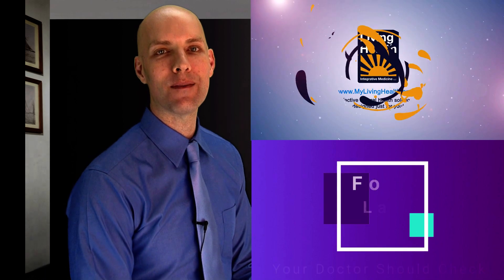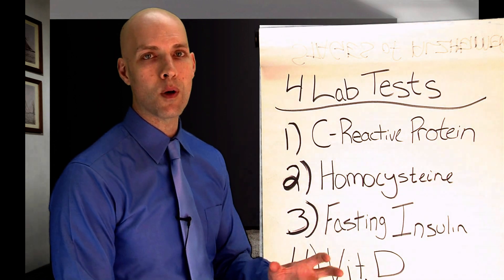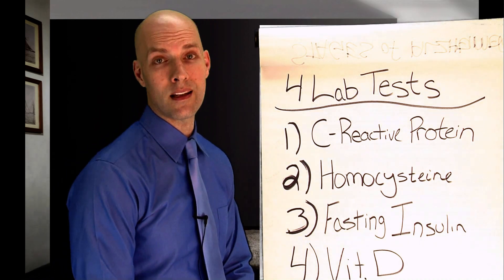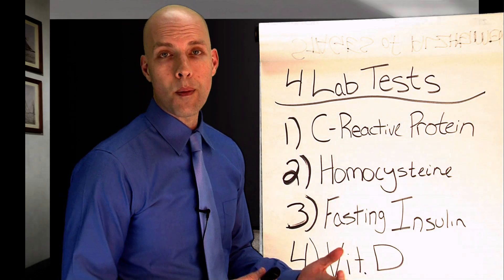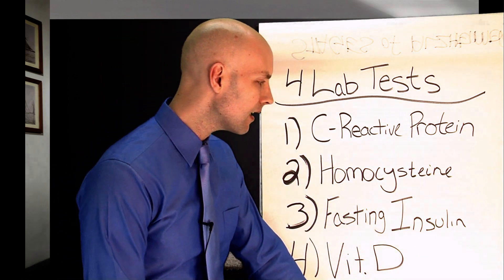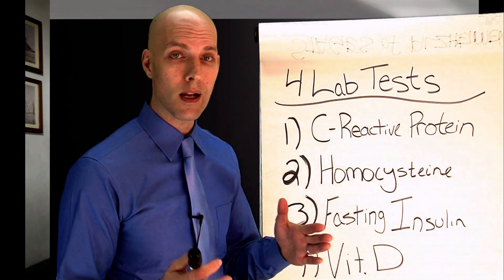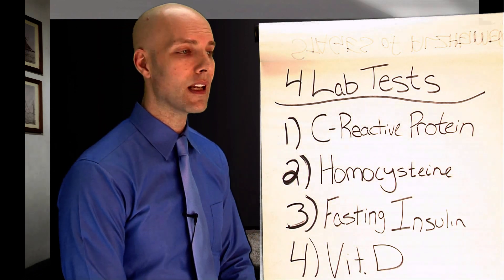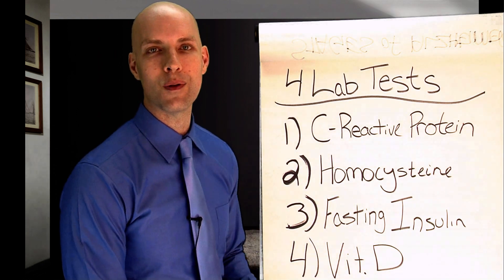What Are 4 Laboratory Markers I Should Be Tested For?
In this video, Dr. Tom discusses four markers you should be tested for and what their ideal levels are.

► Be sure to pick up a copy of Drs. Chaney’s bestselling books:
1833 Forest Dr Ste A
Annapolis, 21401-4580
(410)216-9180